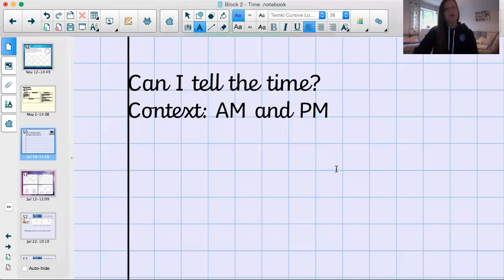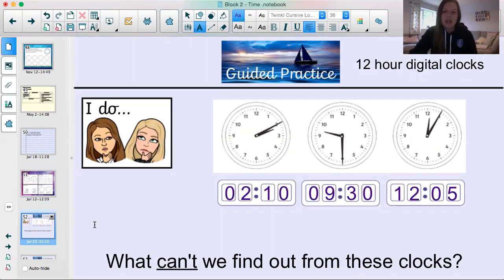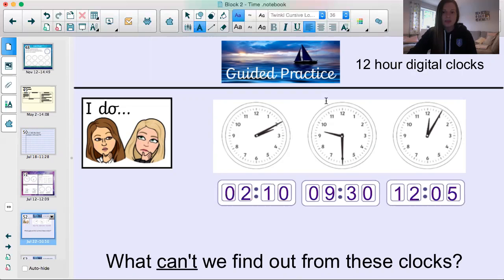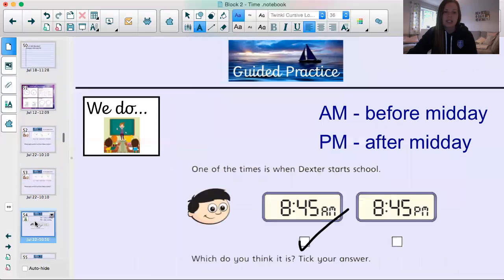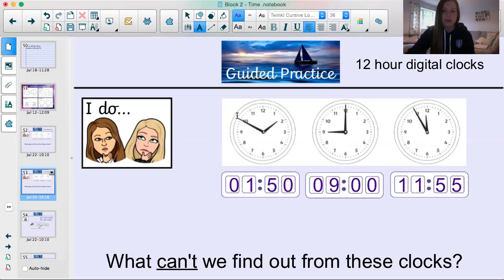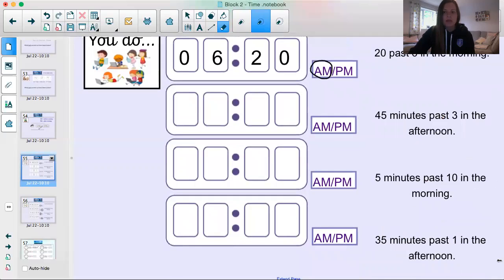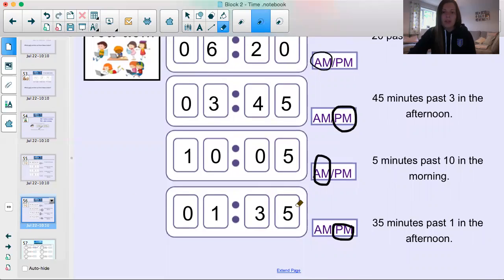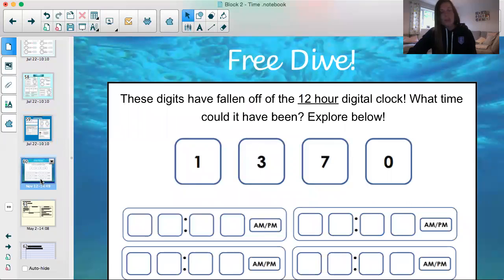Time - AM and PM